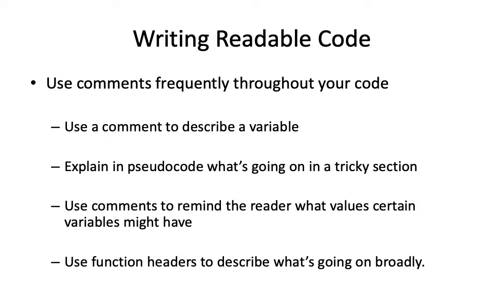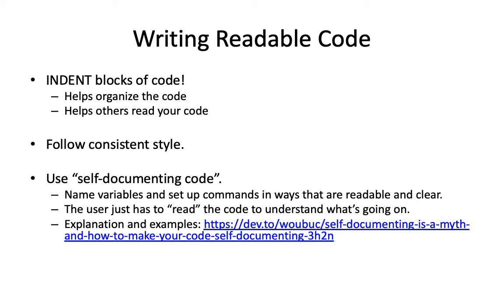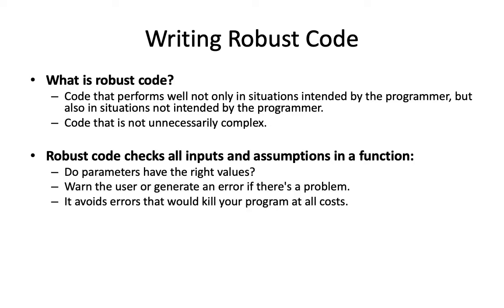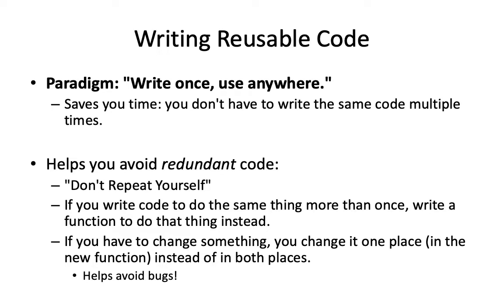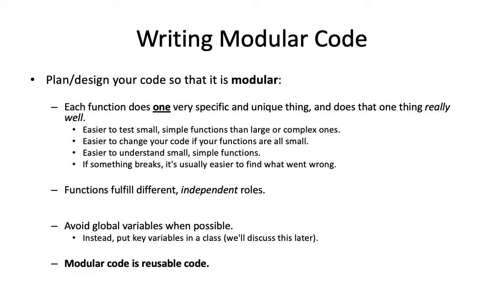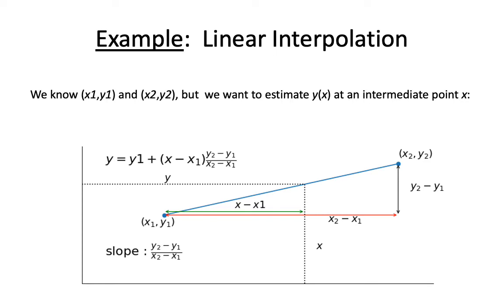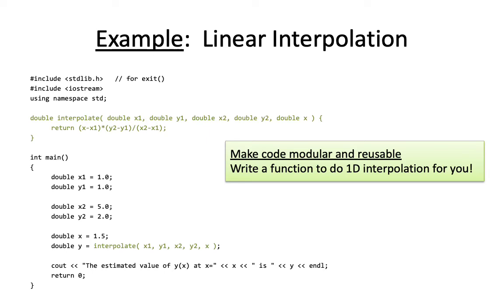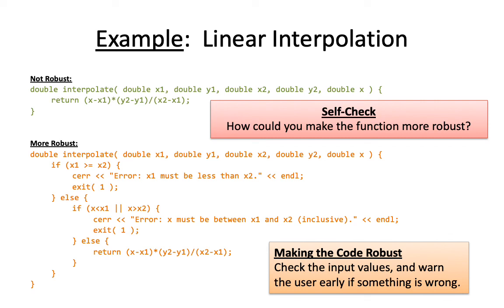CS-163 - ML01: Writing Good Functions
It's been several weeks since we've learned about functions! Rather than jumping straight back into programming, I thought it would be better to ease back into functions by talking about how to write good code.